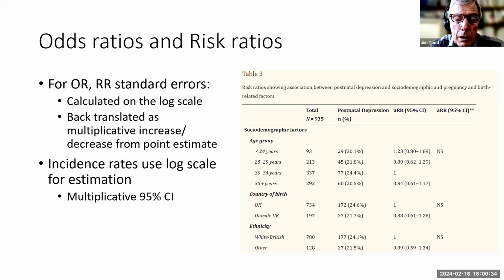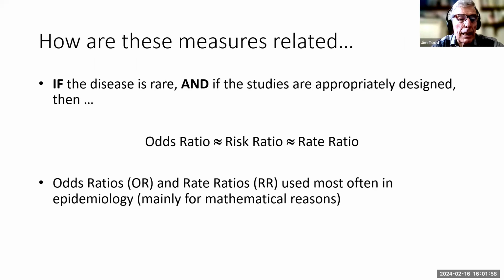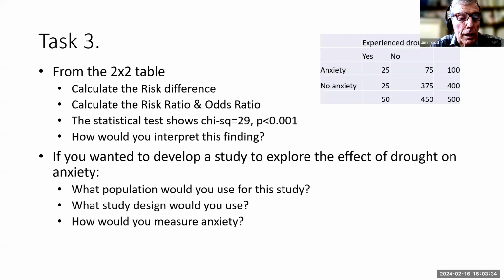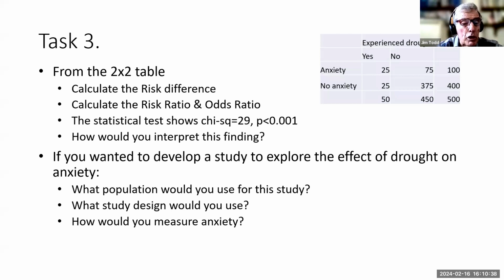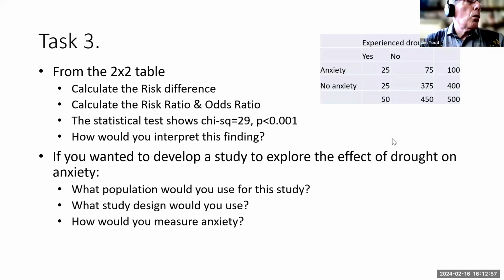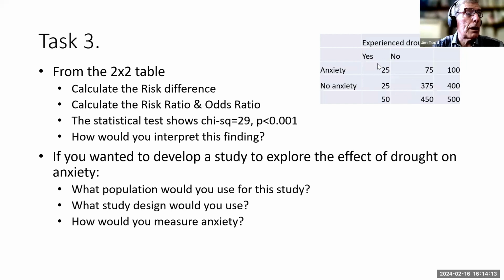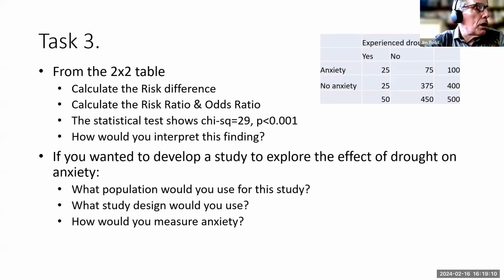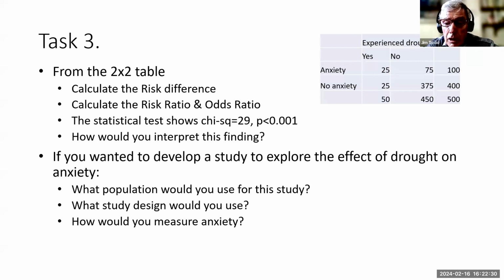Ratios of disease occurrence measured in epidemiology